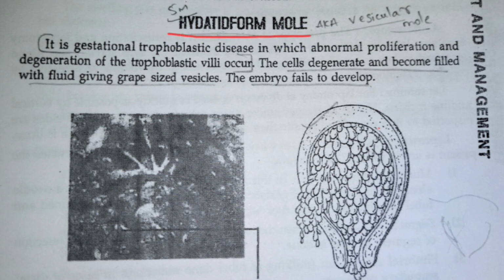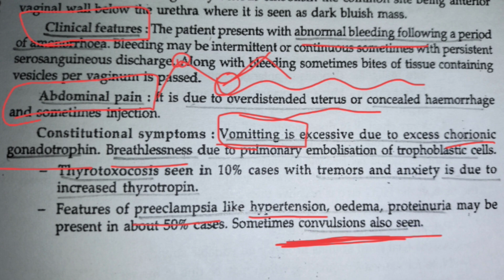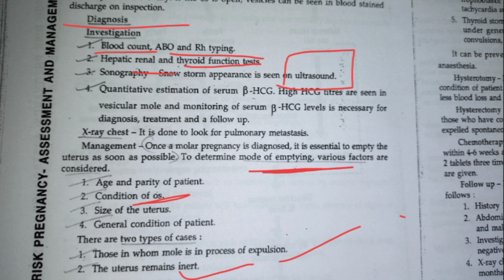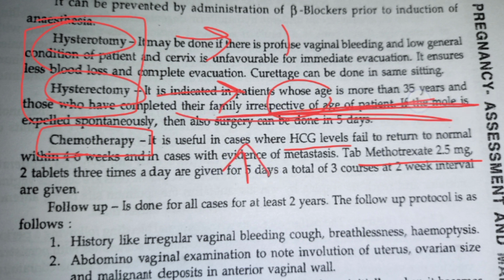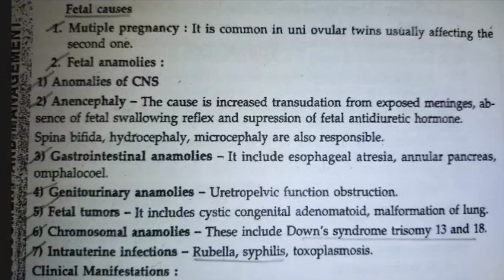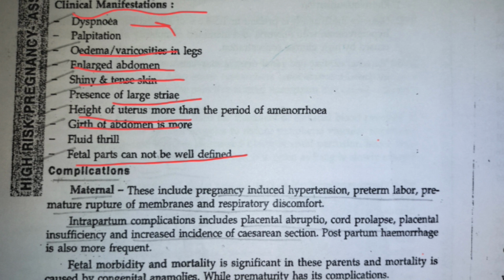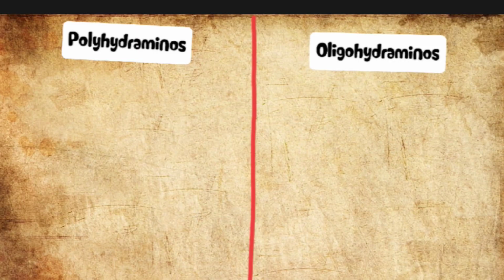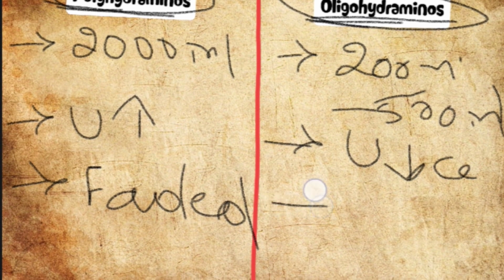Unit -7 | Part-F | OBG | Hydatidform mole | Hydramnios| nmsquad 🖤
OBG
UNIT - 7
Part -  F

"" HIGH RISK PREGNANCY - assessment and management  ""

✓ Hydatidform mole
✓ Hydramnios

Total Marks = 7 marks only ( 5MARKS + 2MARKS )